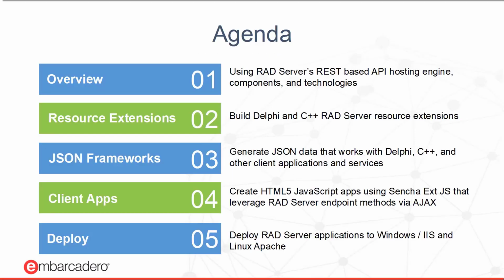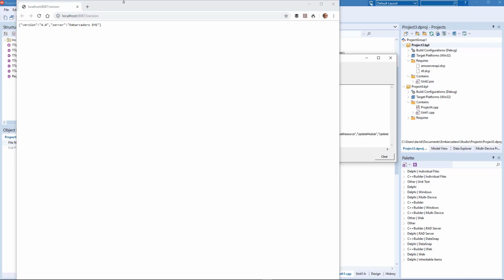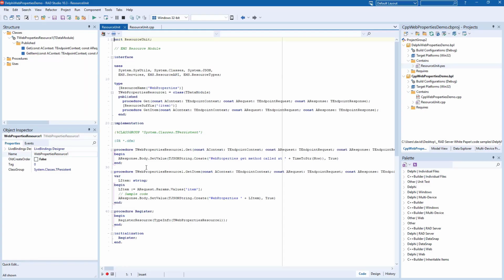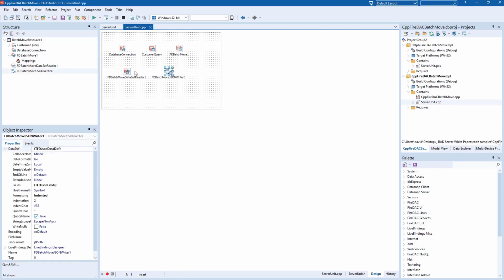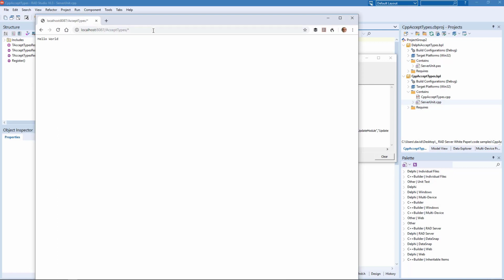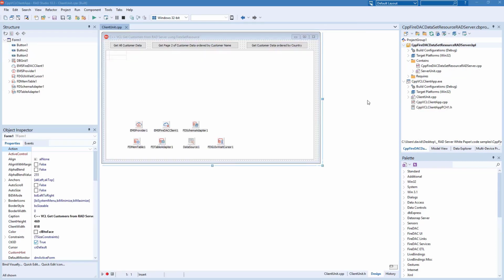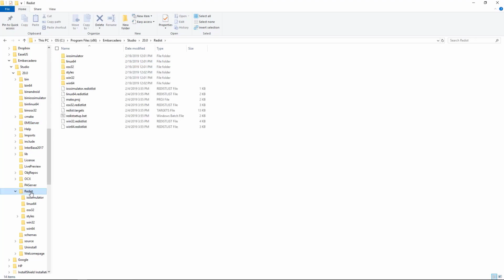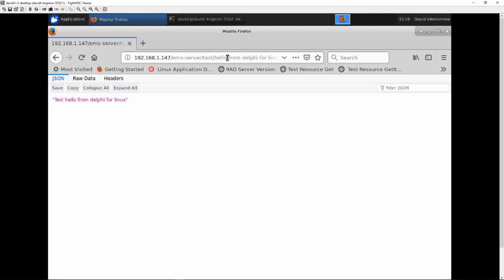RAD Server with "David I" Intersimone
Join RAD Studio expert “David I” and learn how to rapidly design, build, debug and deploy services-based solutions using RAD Studio and RAD Server.